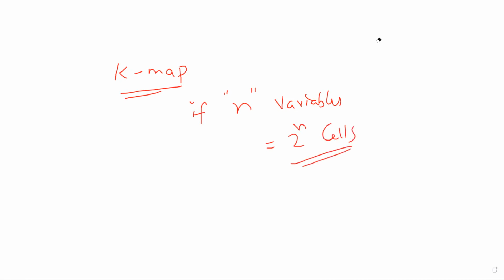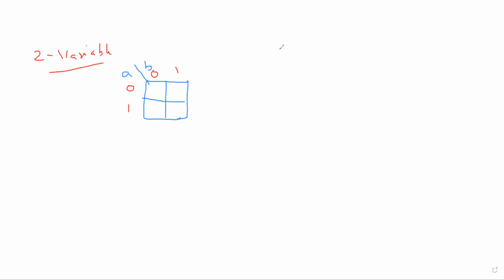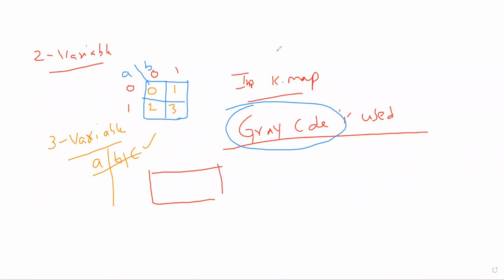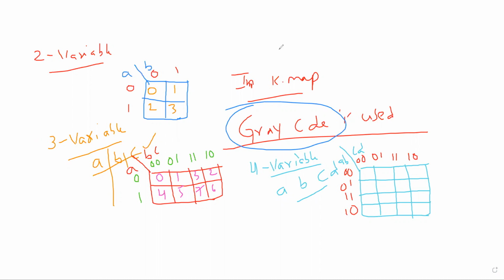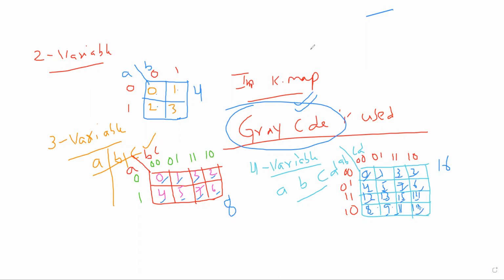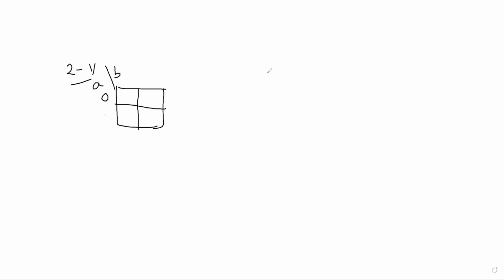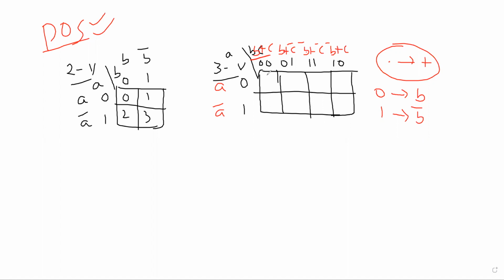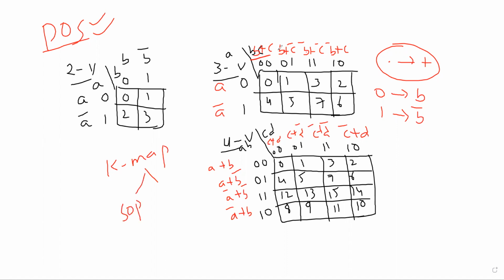DIGITAL ELECTRONICS/DELD/STLD/DCS(K-MAP)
K-MAP REPRESENTATION FOR SOP AND POS --- INTRODUCTION